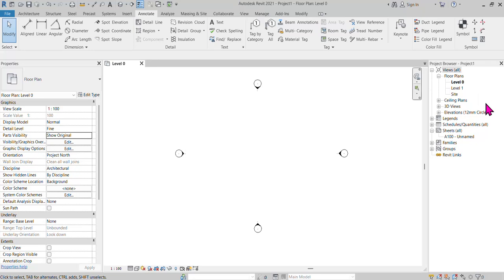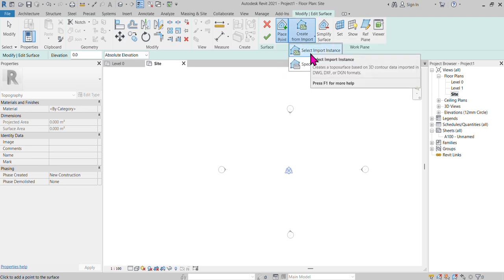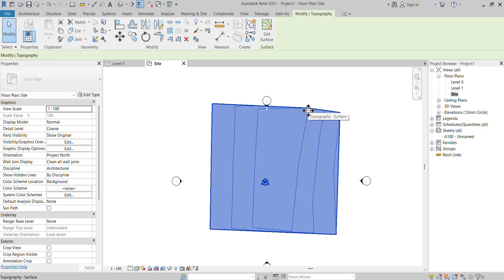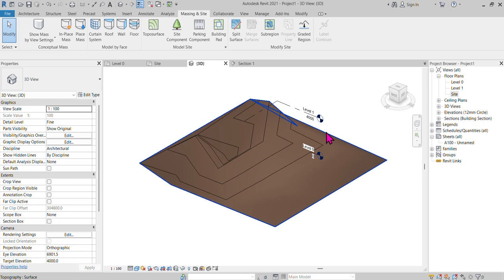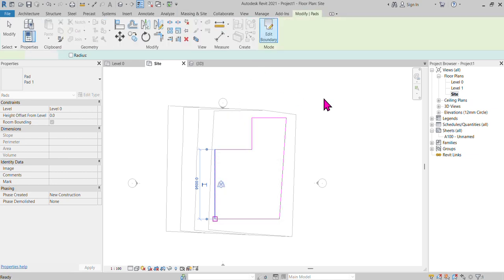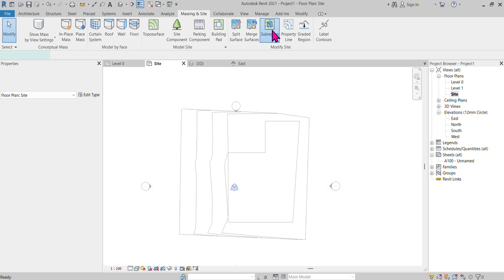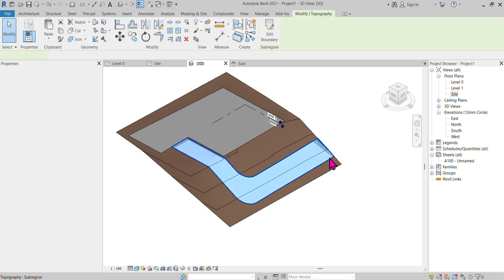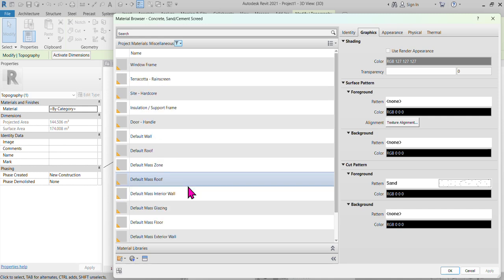Create the Site Plan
In this video we're going to have a look at creating a new site based project.Create the Site Plan · Define site settings. · Create the toposurface. · Rotate the project to True North,Ensure you are working in a dedicated site plan view. This provides the appropriate context and visibility for site elements,